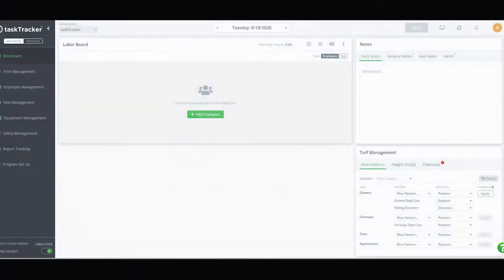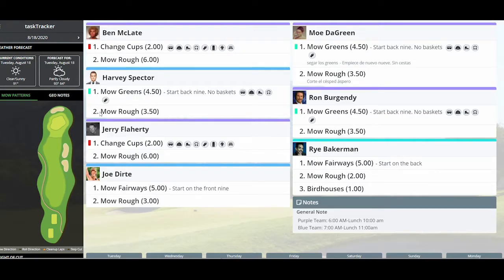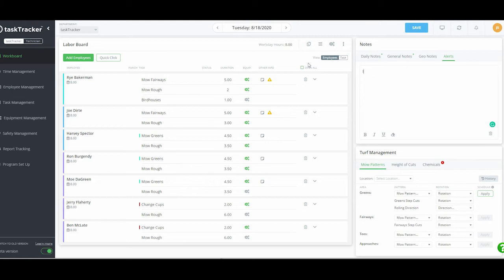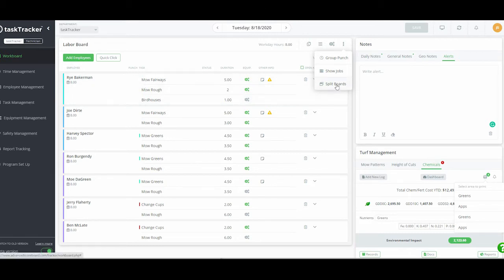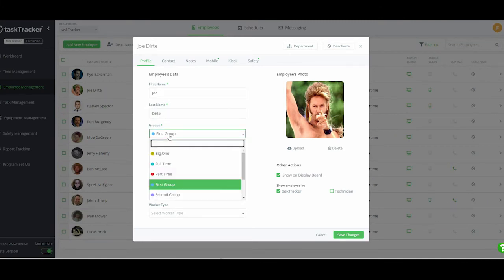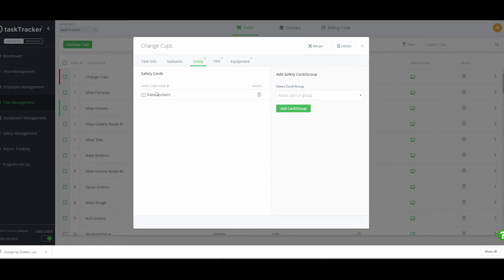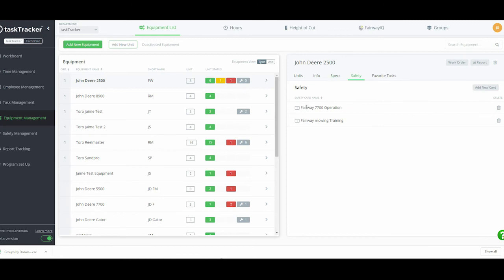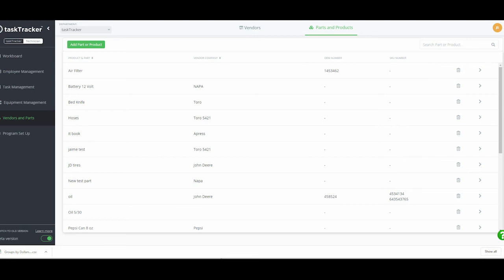taskTracker Demo Elite 2020